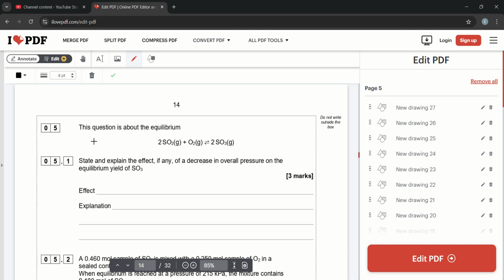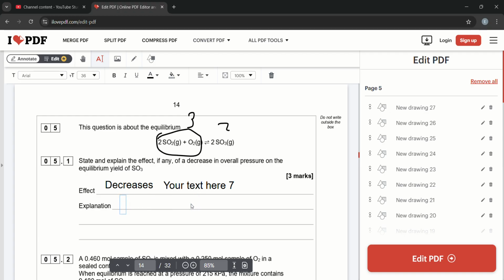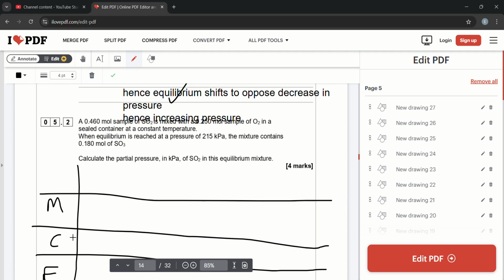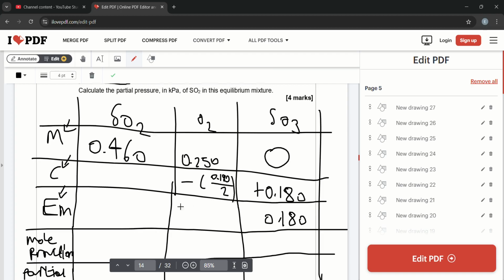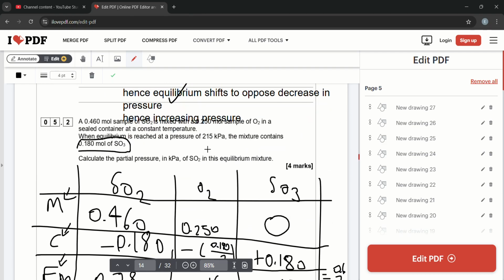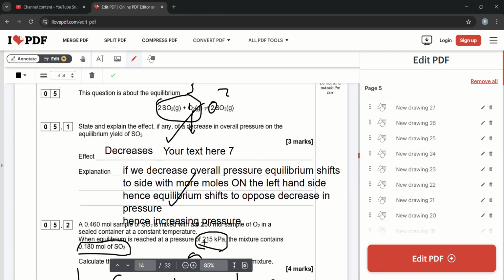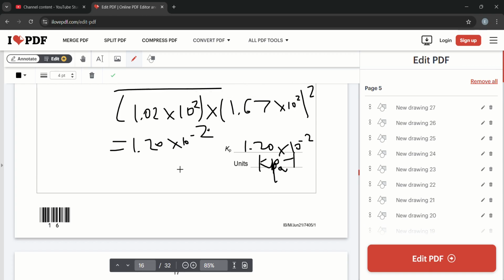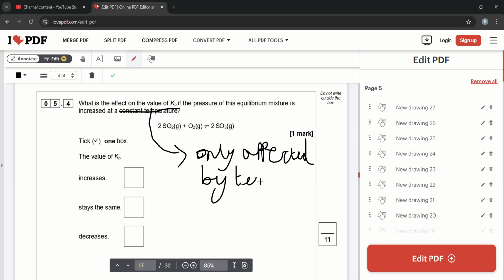2021 QUESTION 5 PAPER 1